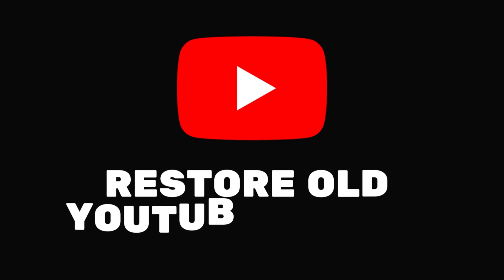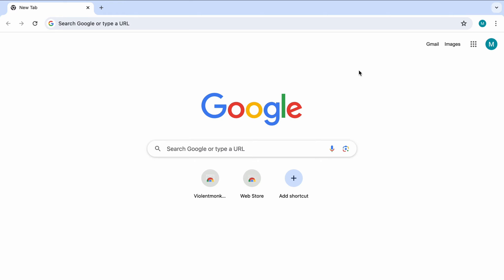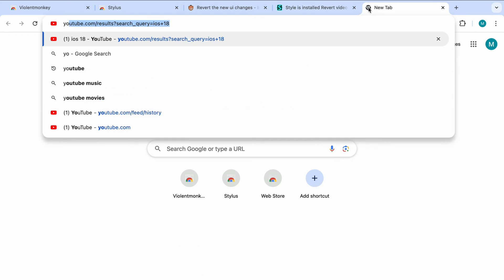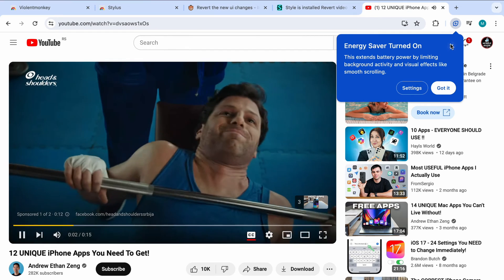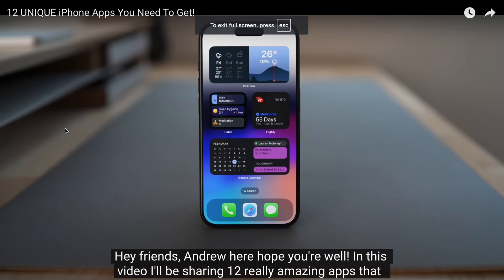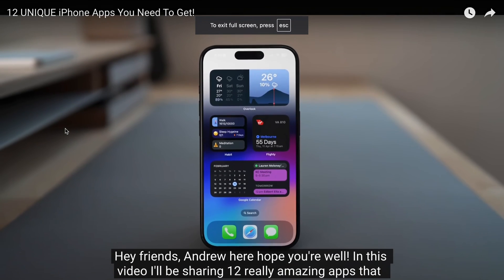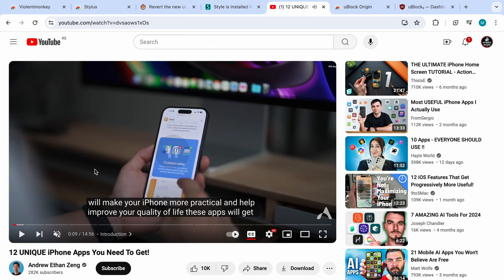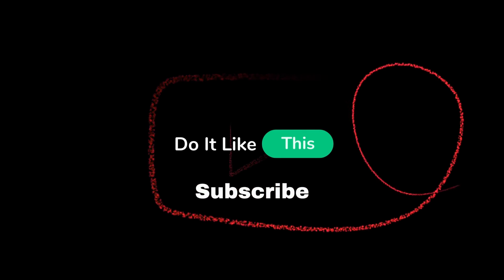How To Restore Old YouTube Layout (2024 Fast Tutorial)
Let's learn how to restore the old YouTube layout in just a few simple steps!

NOTE: For Step 6, replace GREATERTHANSIGN with a greater than sign.
6. Paste the following filter GREATERTHANSIGN .ytd-feed-filter-chip-bar-renderer.style-scope